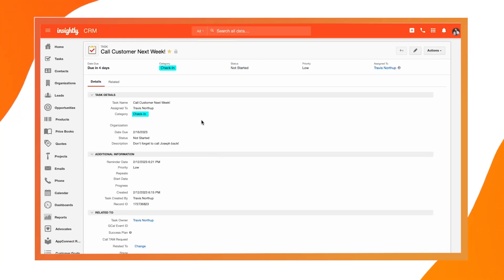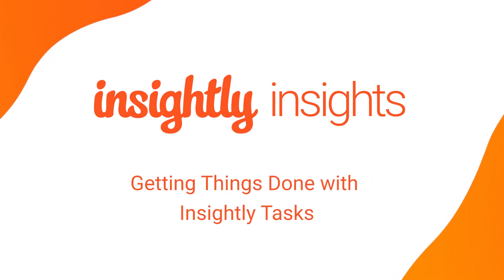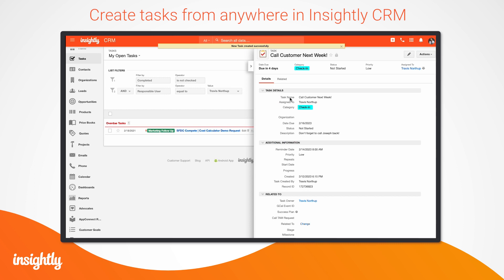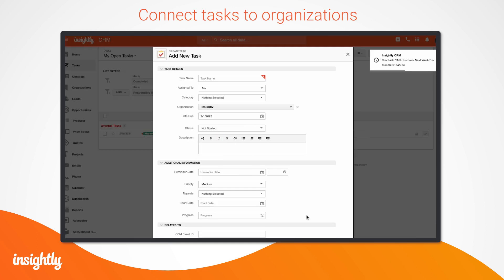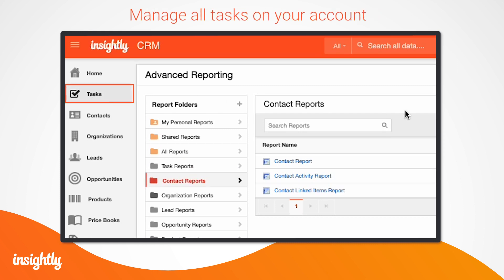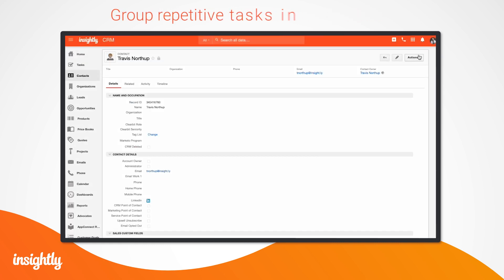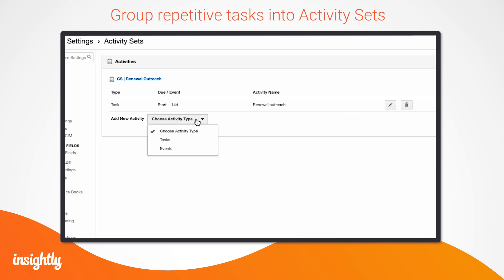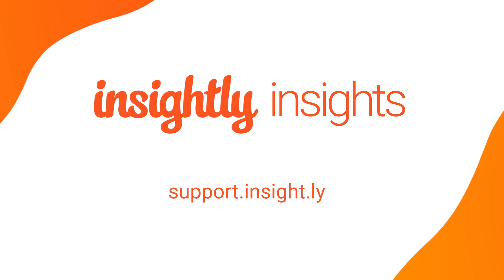Insightly Insights – Getting Things Done with Insightly CRM Tasks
Next time you send that proposal, follow up on a conversation or work on an internal project for your team, consider using Insightly Tasks to get the job done.

Today’s topic? Tasks — a simple, easy tool you can use to unlock a new level of productivity in Insightly CRM.

Want to learn more? Check out the Insightly Help Center to learn what’s new in Insightly this month and explore more Insightly features